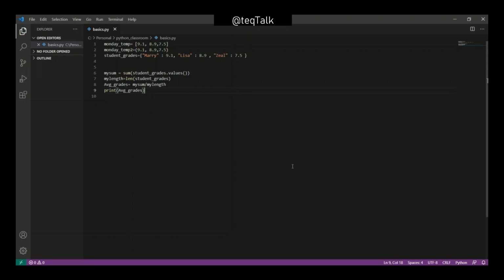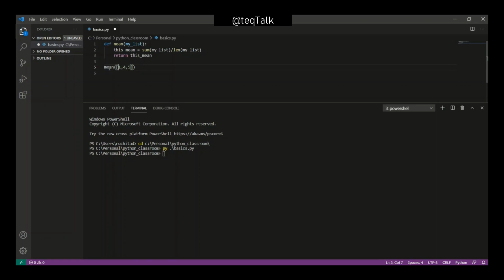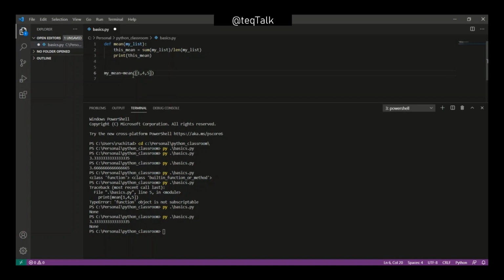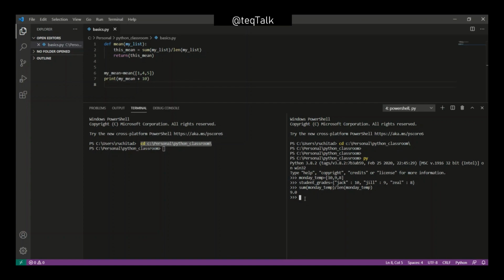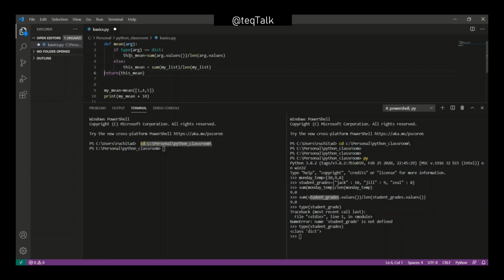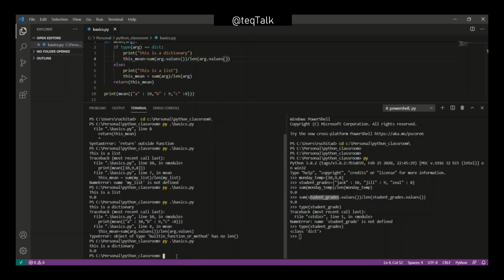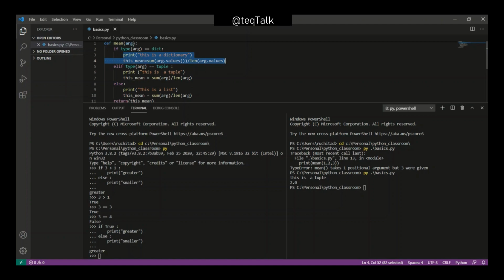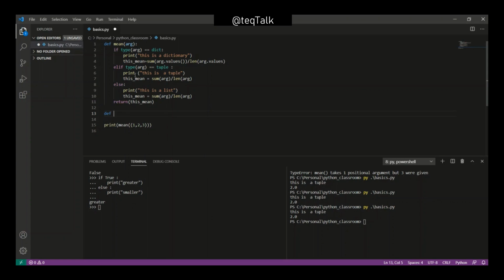Python Tutorial for Beginners | Classroom 4 | Function in Python | IF ELSE statement in Python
How to write function in Python?
What is Implicit and Explicit Return in Python Function?
How to write IF ELSE condition in Python?
What is the indentation process in Python?

Find out all answers in this video!